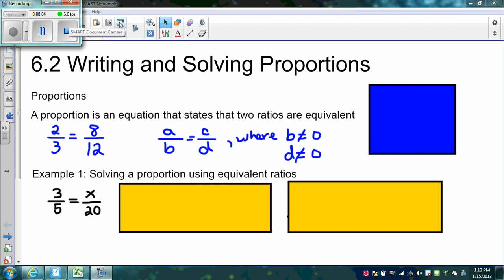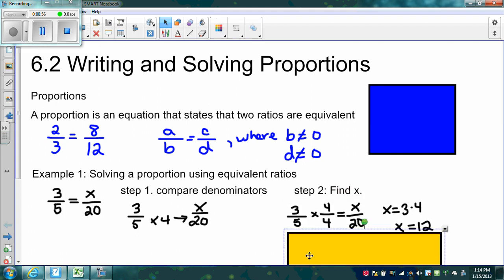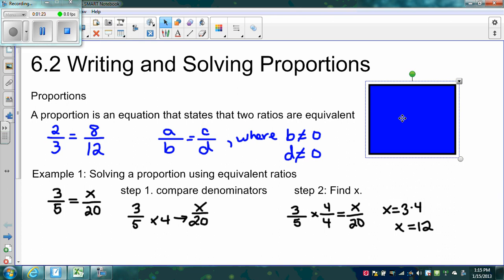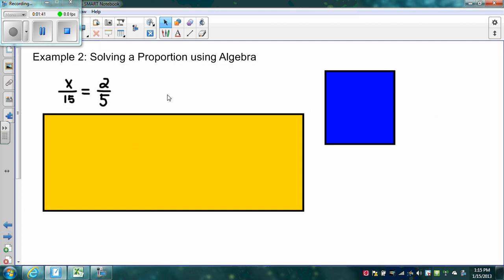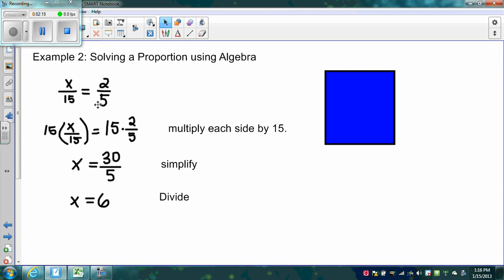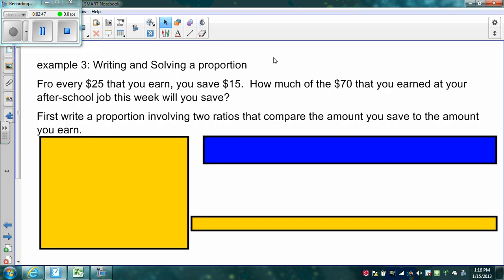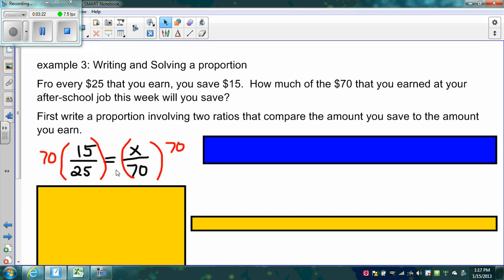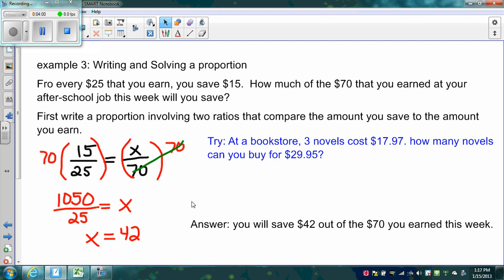6 2 writing and solving proportions video